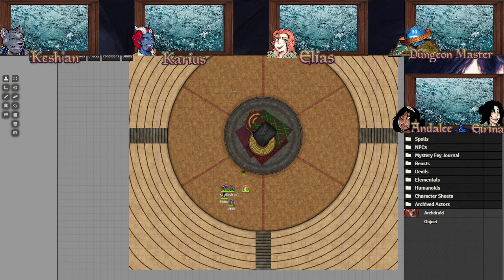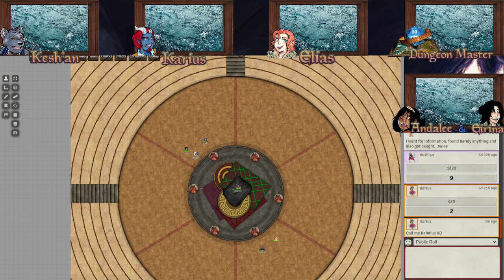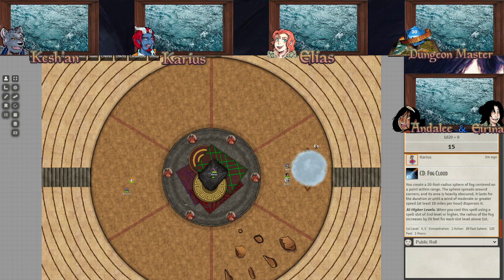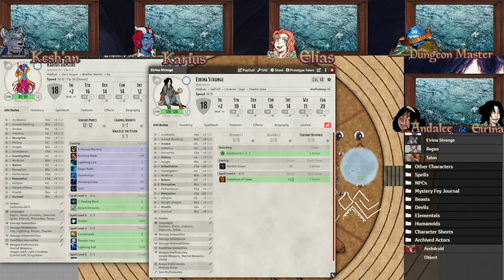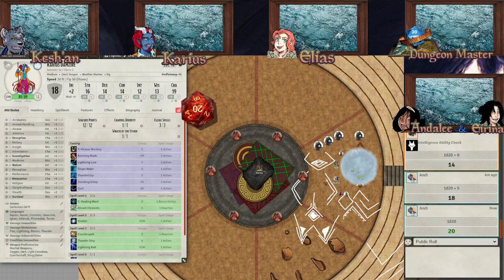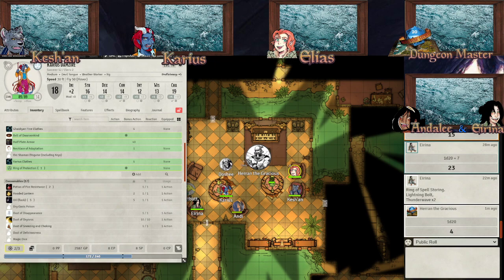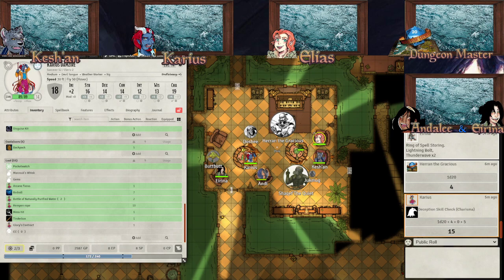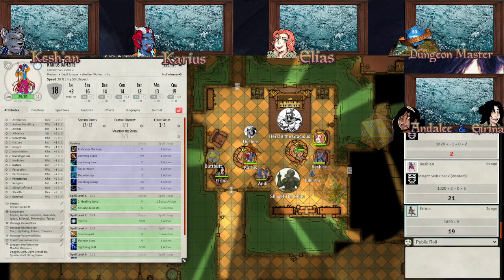RFS Diamond Soul Episode 7: Rehearsals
Welcome to this episode of Roll For Story. This campaign features a homebrew storyline crafted by Chris and is played on the online virtual tabletop service Foundry.

Cast:
Dungeon Master - Chris
Karius - James
Elias - Jamey
Andi - Kirstie
Eirina - Stevie
Kesh'an - Cameron